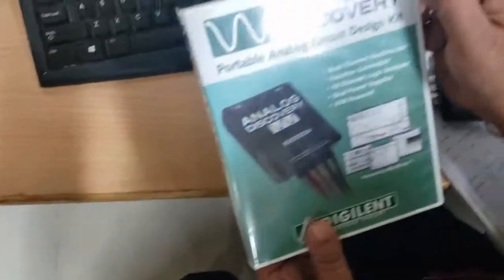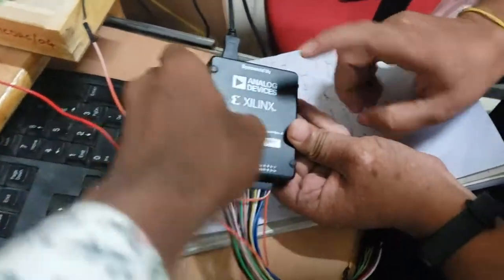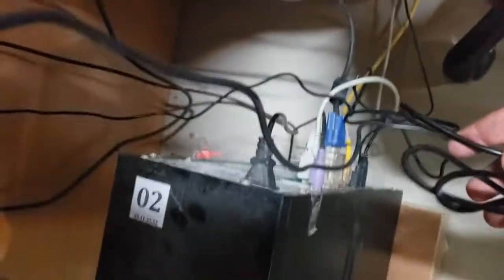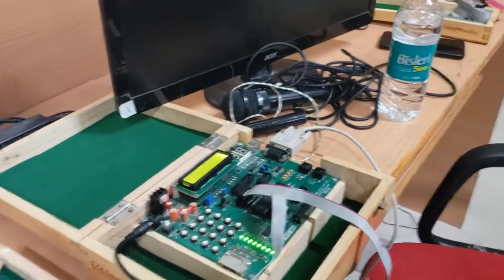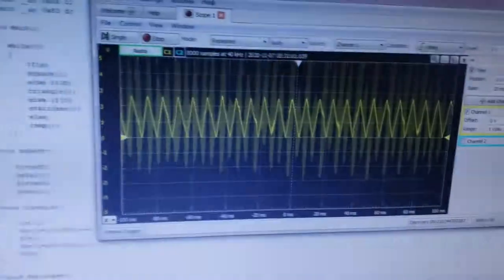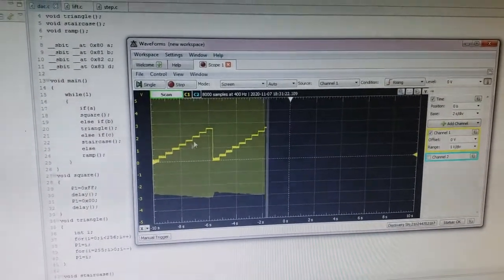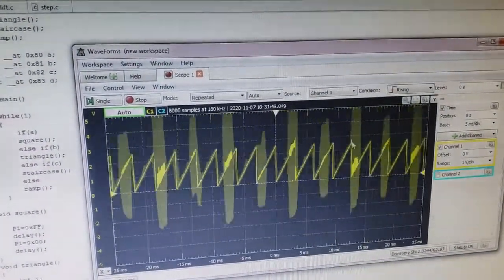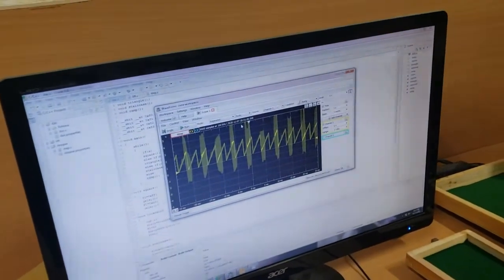Interfacing of DAC with 89v51RD2